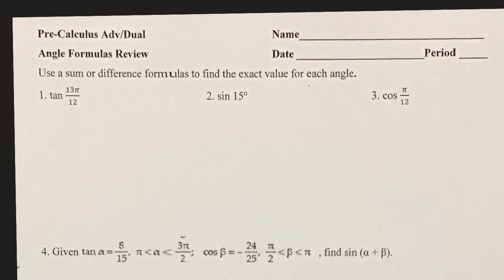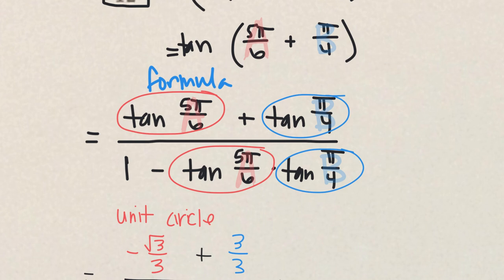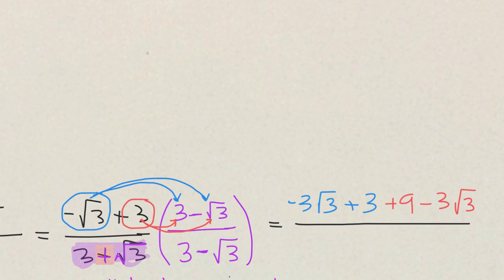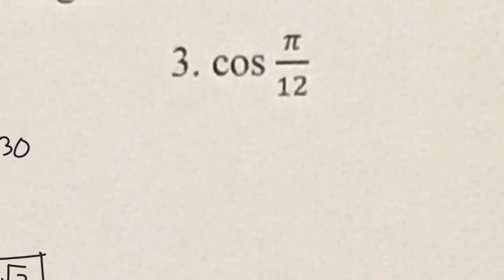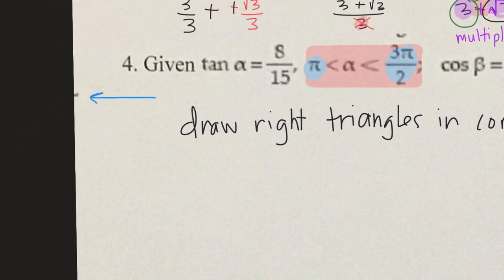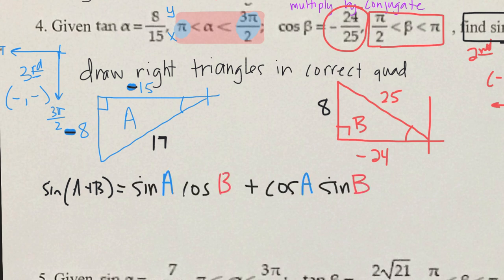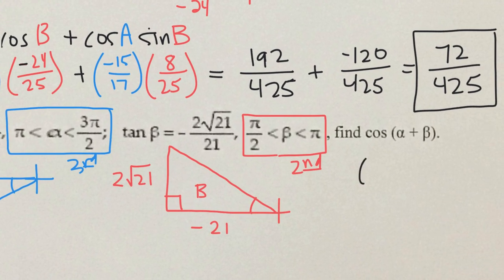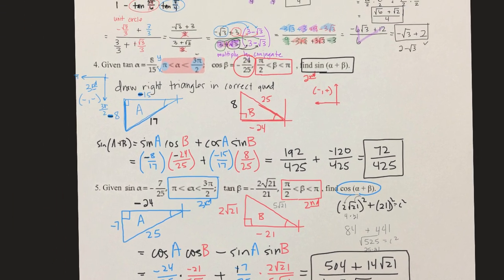Angle Formulas review 1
Problems 1-5, unsung sum and difference formulas from the Unit Circle as well as from drawing right triangles in the correct quadrant.